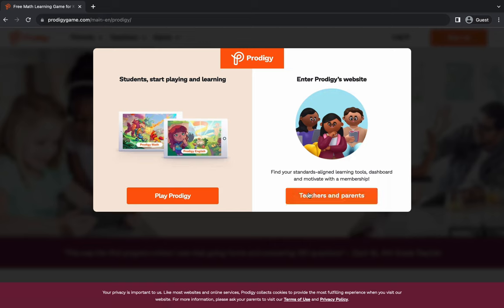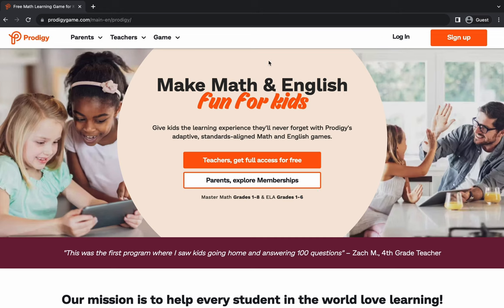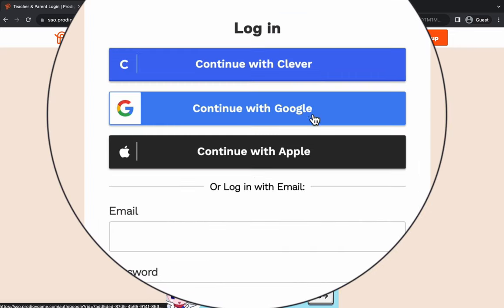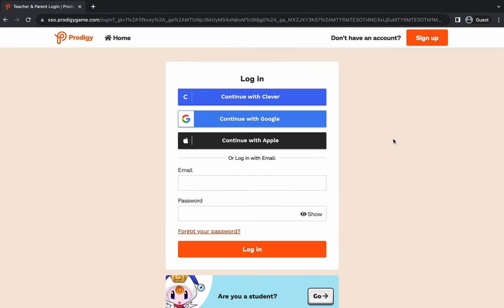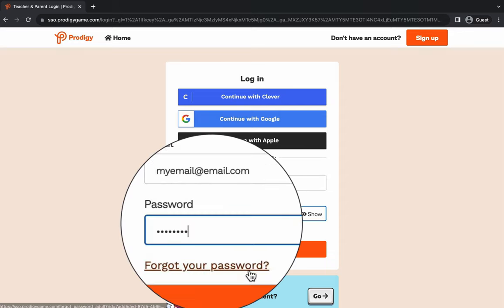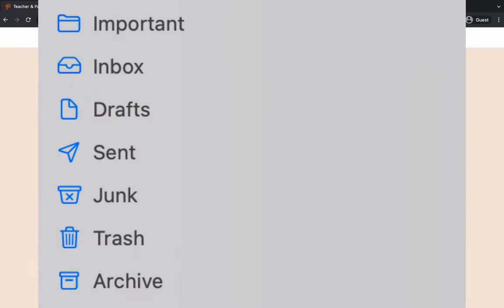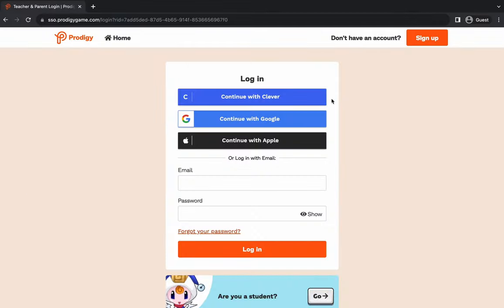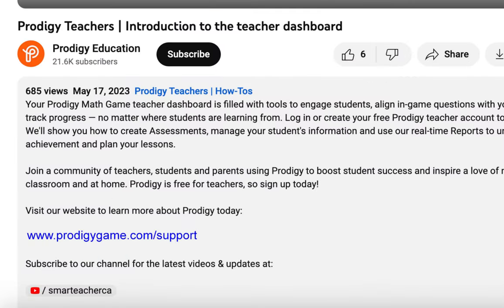Troubleshooting Parent Account Login Issues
Hey Parents & Teachers! Are you wondering how to log into your Prodigy Parent or Teacher Account? This video will help you troubleshoot some common login issues when trying to access your account. If you do forget your password, you can also use the link below to help you reset it!

If you tried all the options in this video and need further assistance, follow this link to submit a ticket and we will be happy to help: